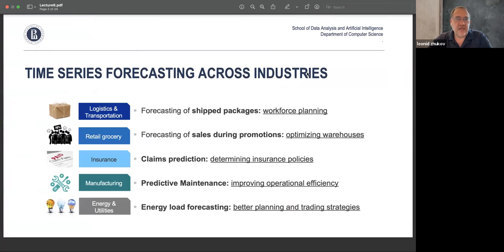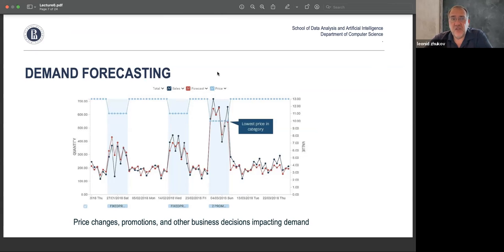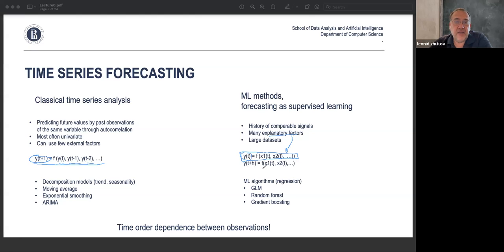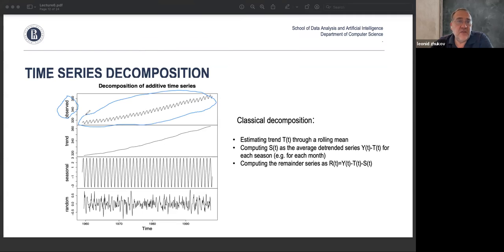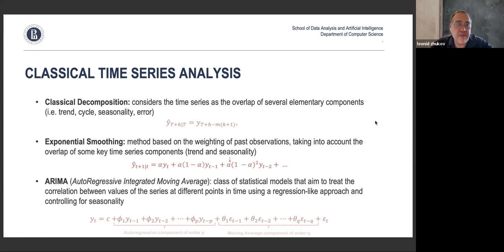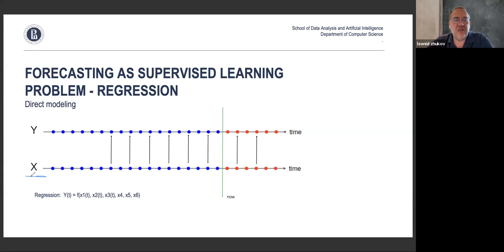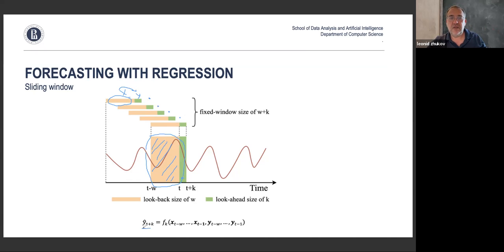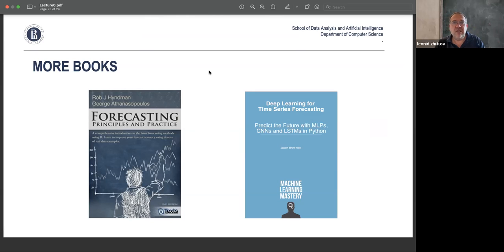Lecture7. Time series forecasting